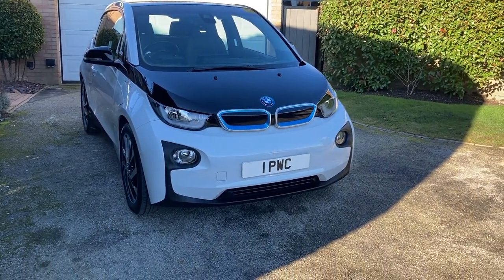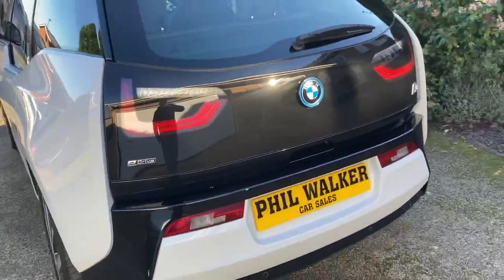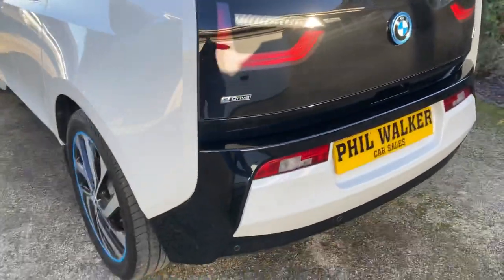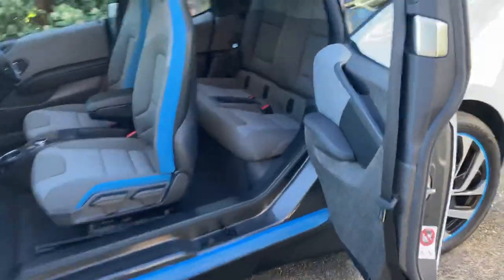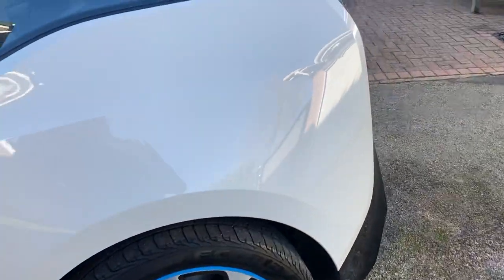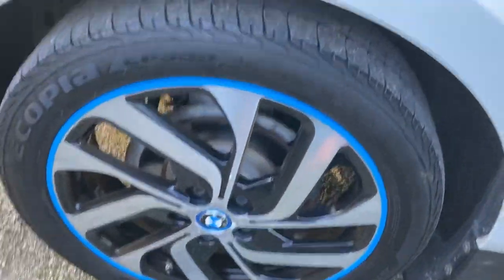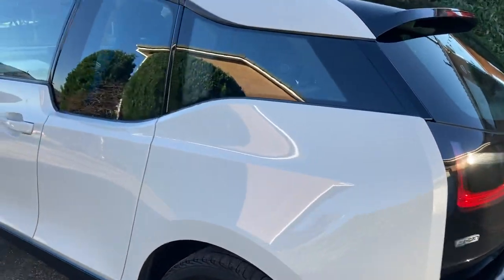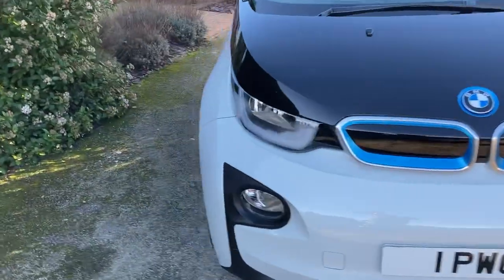17 January 2023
BMW i3. Range Extender 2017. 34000 miles. Phil Walker Cars